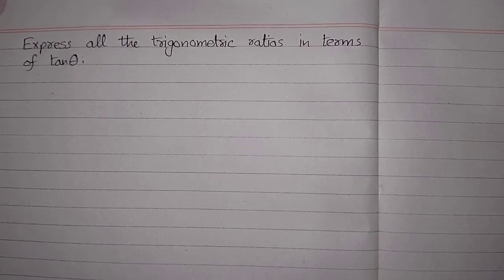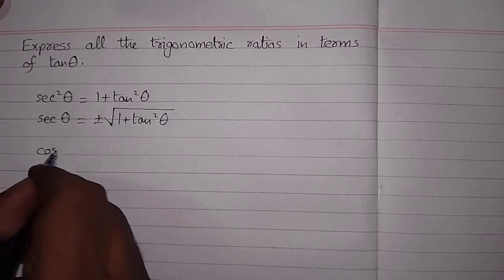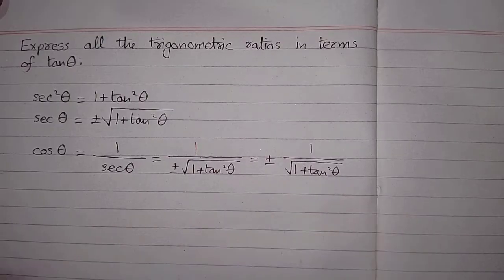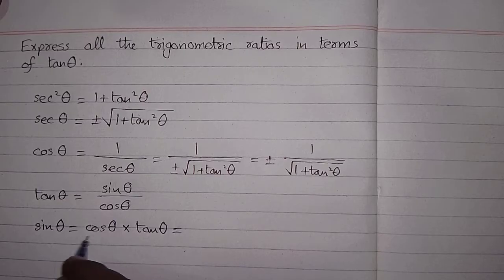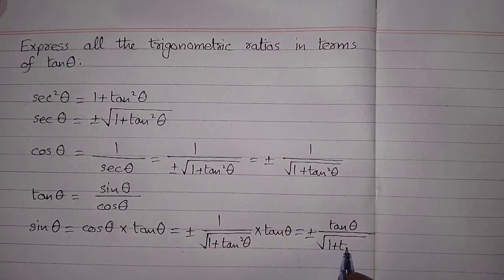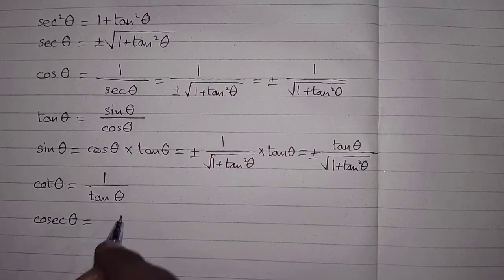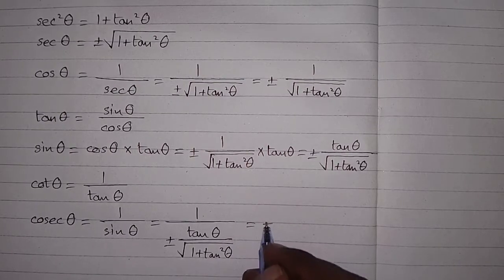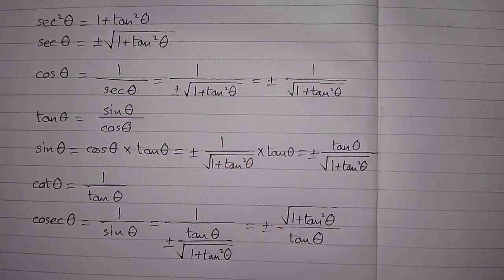Express all the trigonometric ratios in terms of tanθ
Important trigonometric identities

sinθ=1/cosecθ
cosθ=1/secθ
tanθ=1/cotθ
cotθ=1/tanθ
secθ=1/cosθ
cosecθ=1/sinθ
cos²θ+sin²θ=1
1+tan²θ=sec²θ
1+cot²θ=cosec²θ
tanθ=sinθ/cosθ
cotθ=cosθ/sinθ